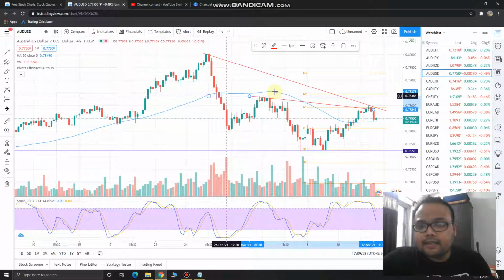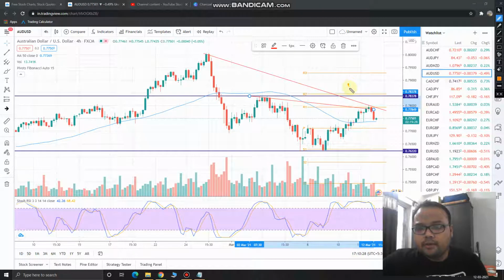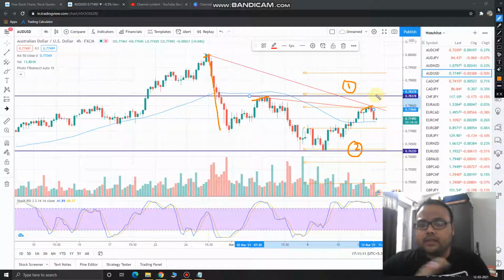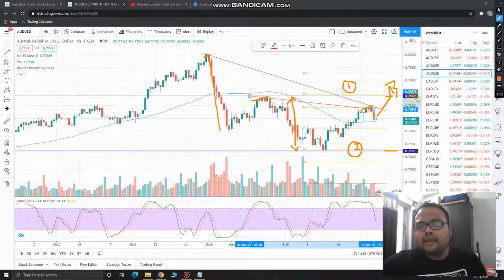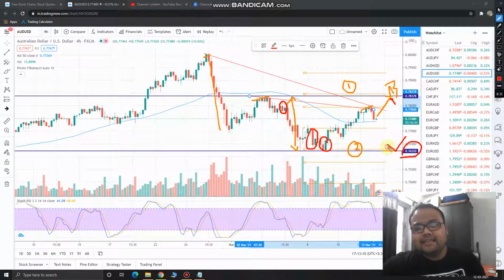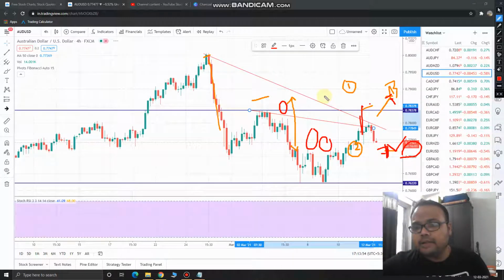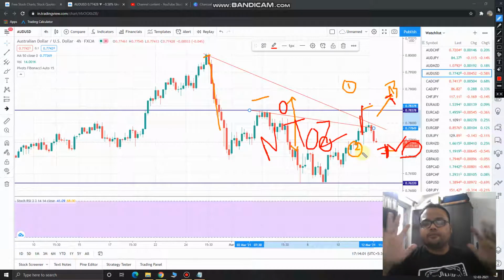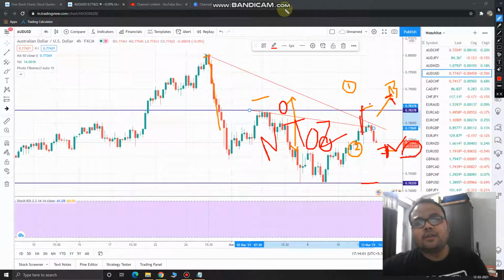AUD USD Analysis Today 12 MAR 2021 | AUD USD forecast today | AUDUSD trading strategy today